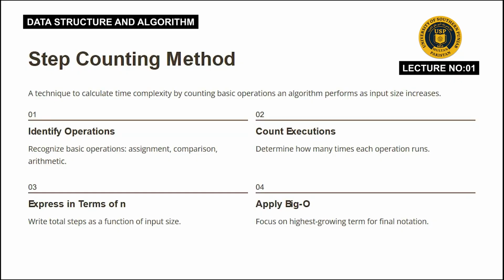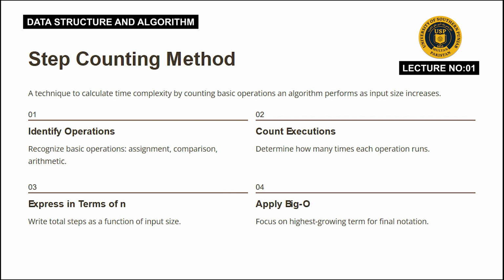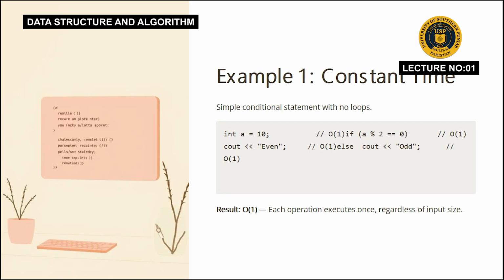Data Structure and Algorithm Lecture 1st